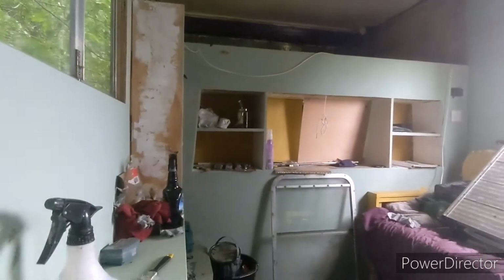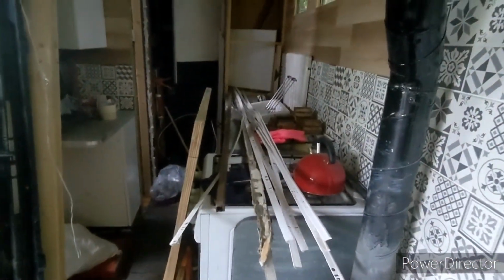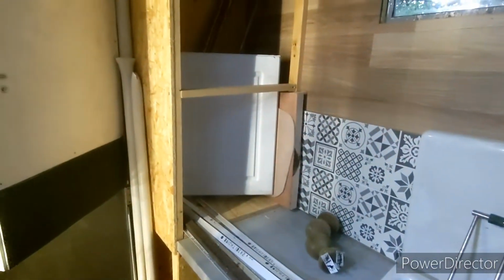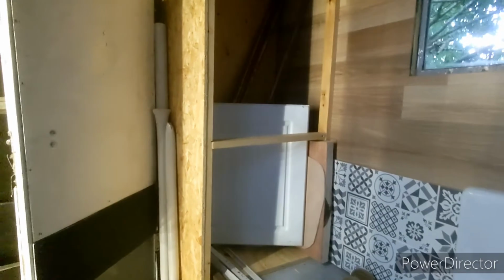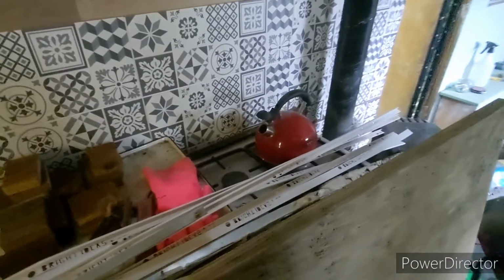7.5 ton iveco Cargo 0813 Vanlife Horsebox conversion: The long awaited update.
Sorry it's been so long we've had one crazy year.  Back now and all is good, time to get this puppy fished and get this show on the road... so to speak... Much Love ❤️

Music from Uppbeat (free for Creators!):
https